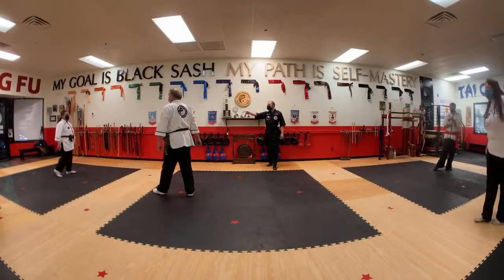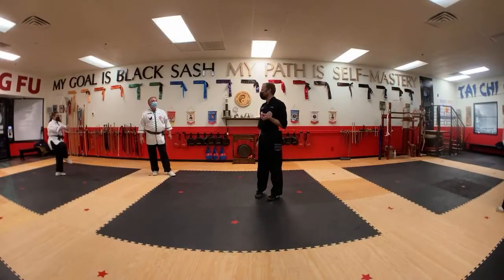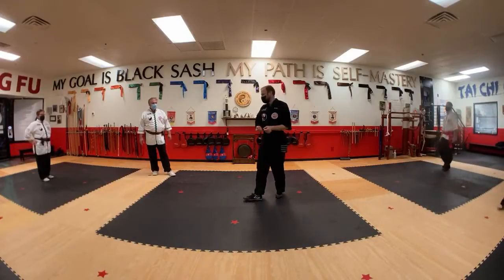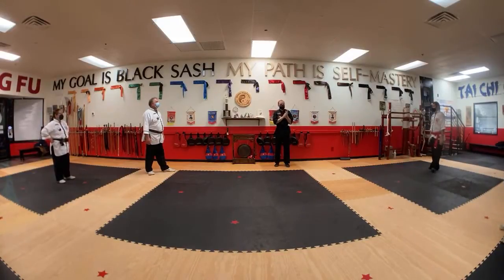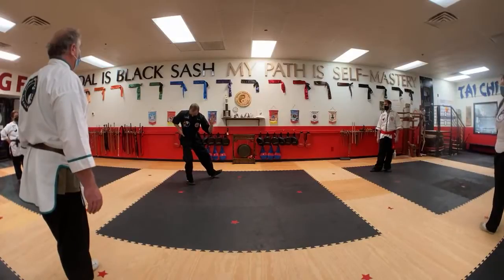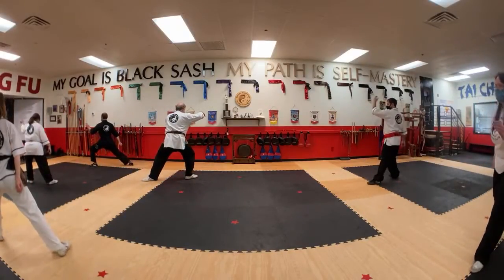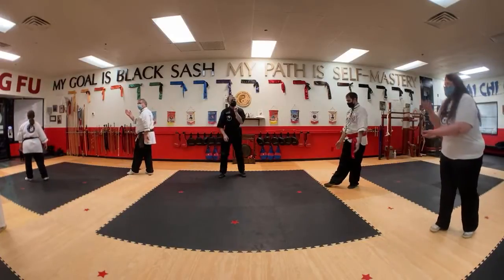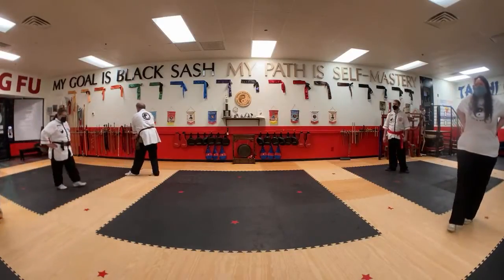Tai Chi Third Section 03/01/2021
Advanced and Intermediate Tai Chi Third Section with Senior Head Instructor Figg. Created while live streaming during the pandemic of 2021.